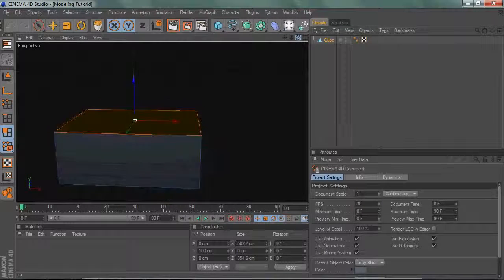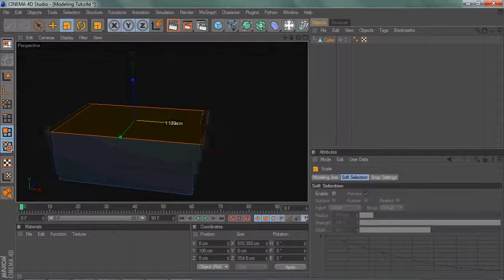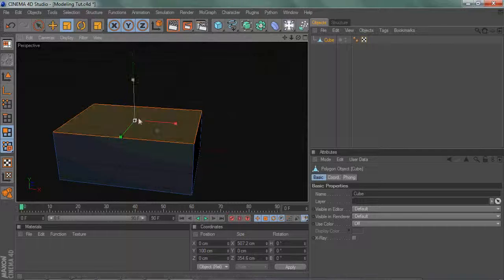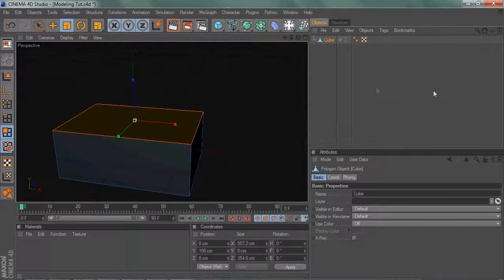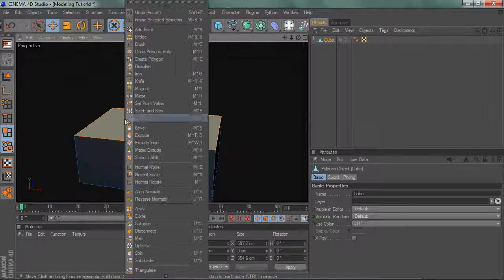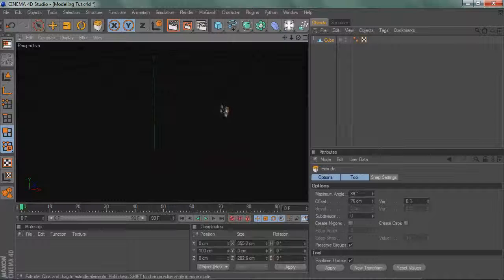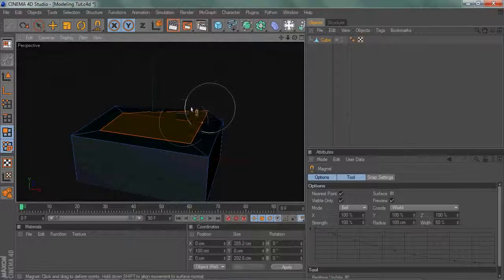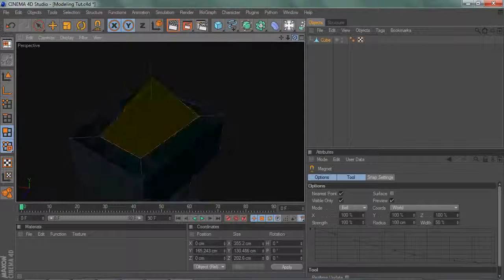Cinema 4D Tutorial Basic Modeling